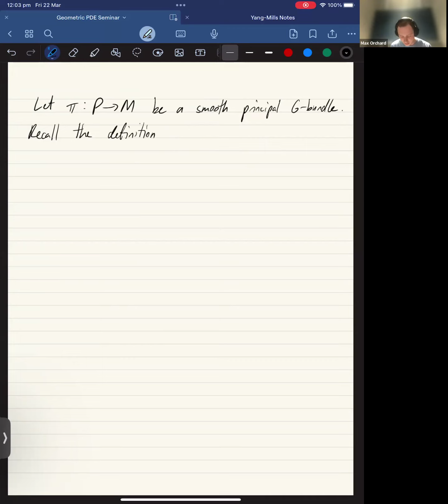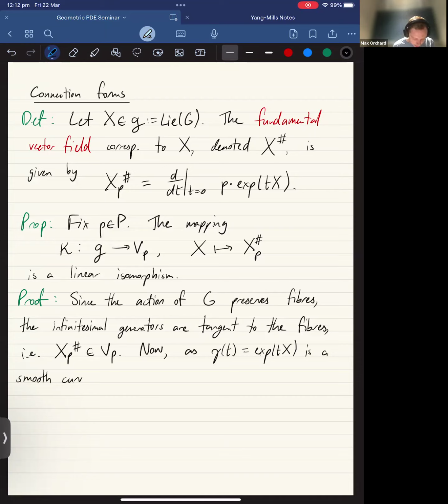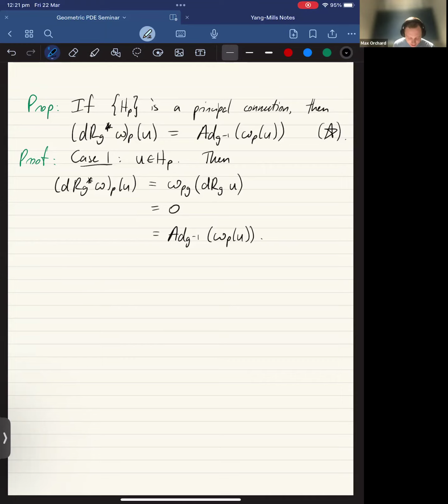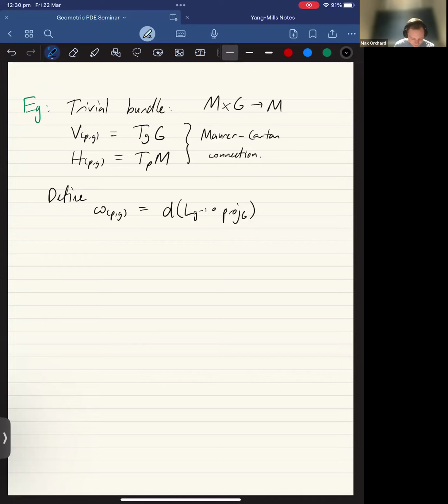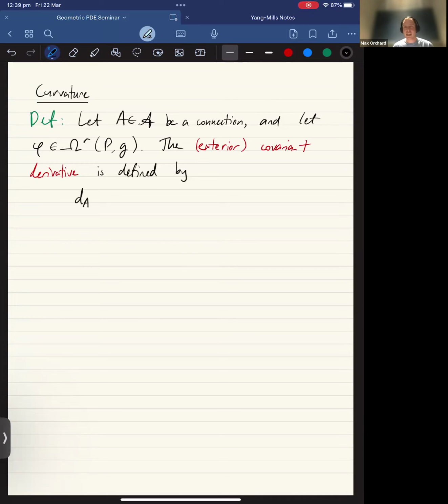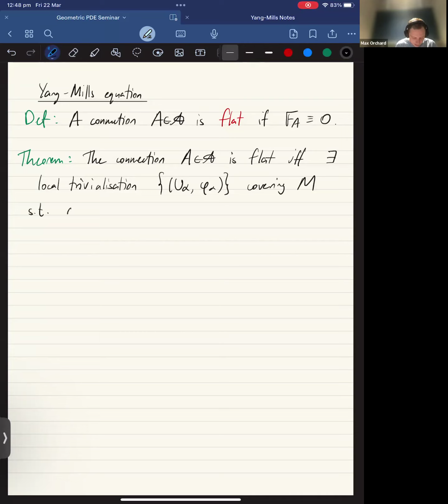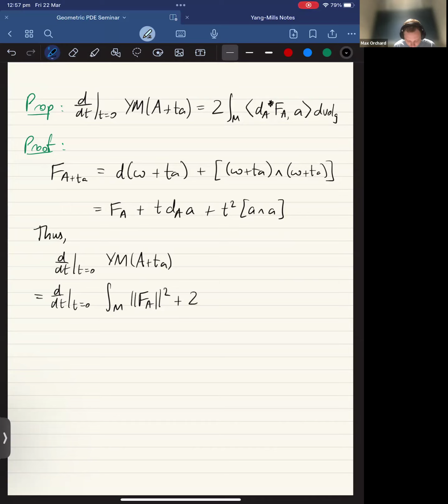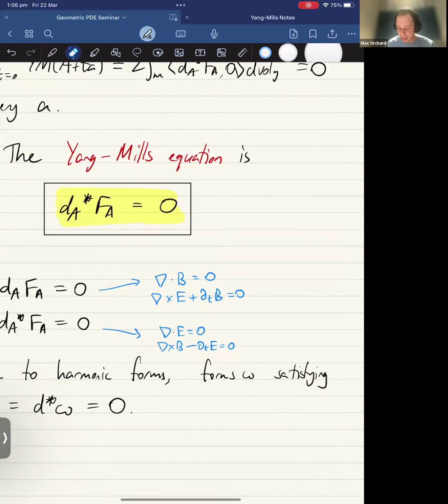Max Orchard: The Yang-Mills equations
Max Orchard discusses connections on principal G-bundles, curvature, and concludes with the statement and variational interpretation of the Yang-Mills equations.